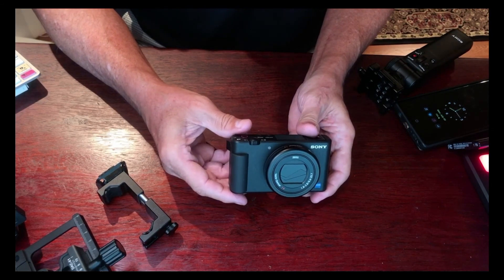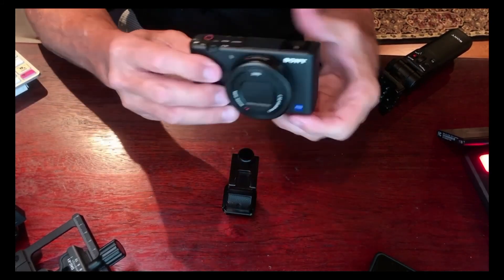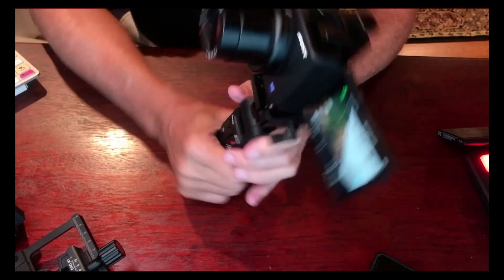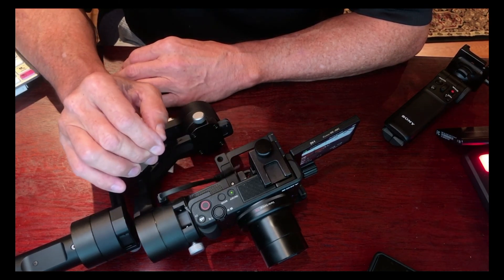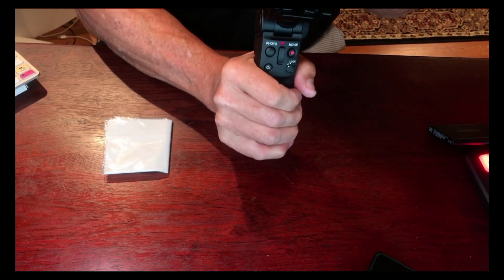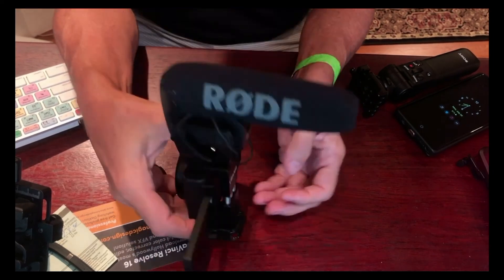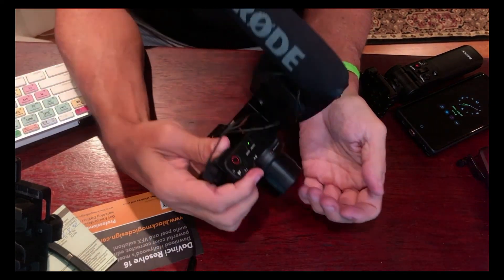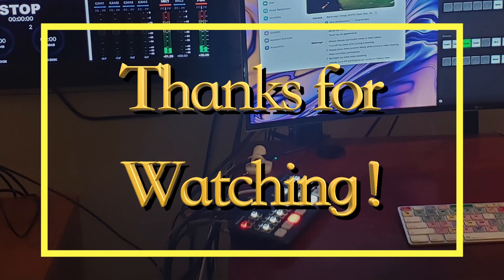Sony ZV-1 - Fun with ARCA Plates !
Want easy access to the battery & memory card slot on the ZV-1? This video shows you how to avoid the annoying screwing and un-screwing of remotes, tripods, and gimbals.  You don't need to block the battery and memory card slot with help from a simple cell phone holder and an ARCA Plate.